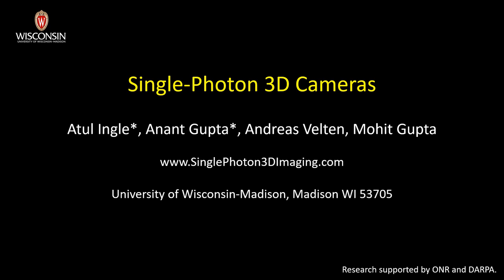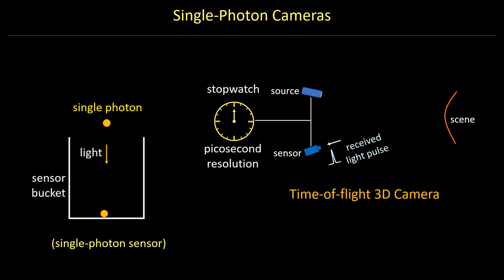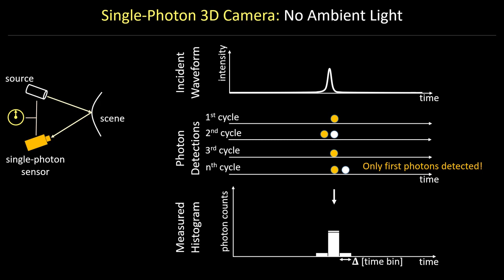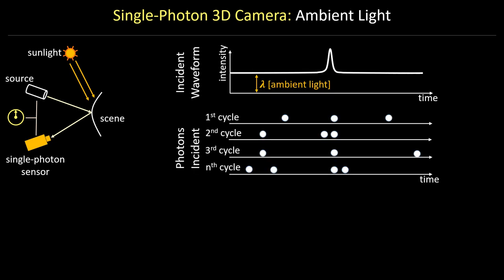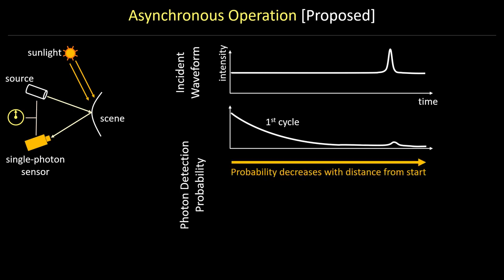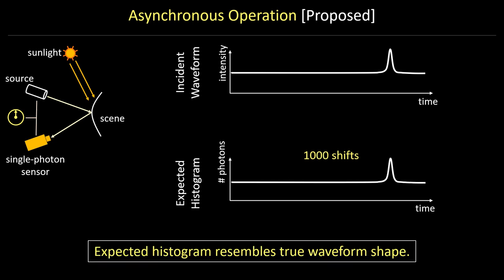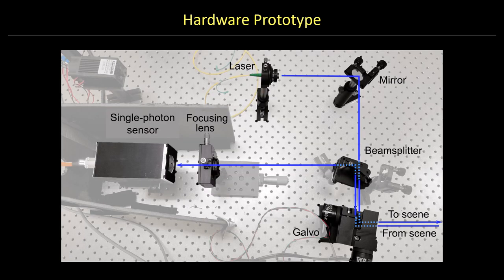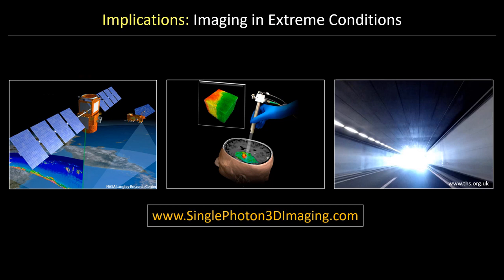#26 Single Photon 3D Cameras (Poster)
Authors: Atul Ingle, Anant Gupta, Andreas Velten, Mohit Gupta